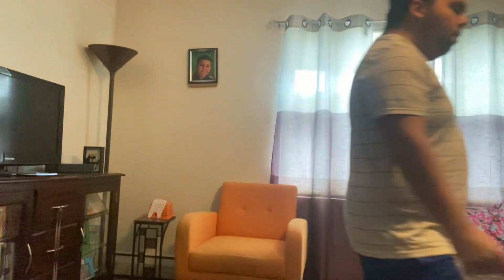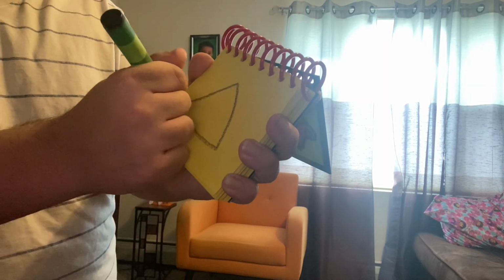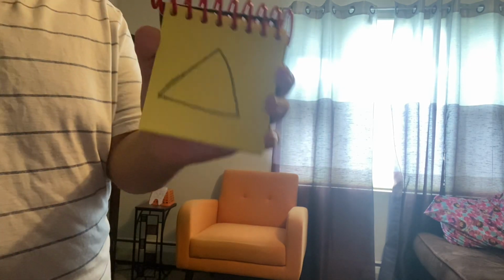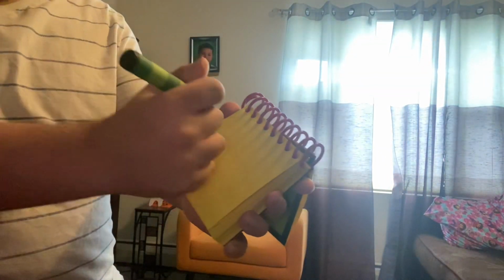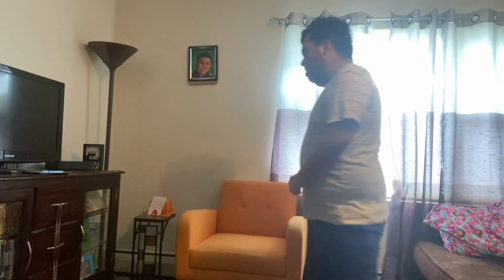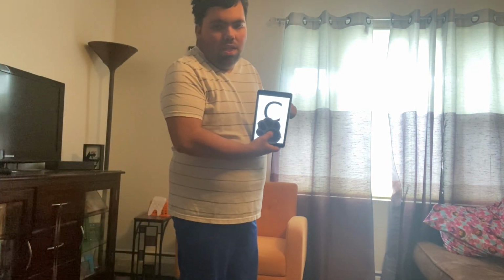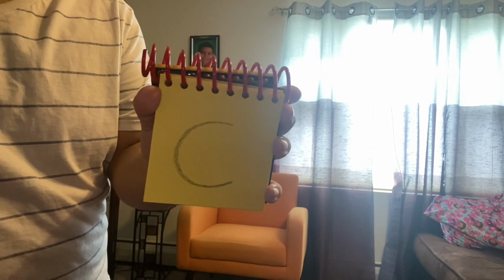cookie monster’s clues season 9 episode 9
we are doing arts and crafts